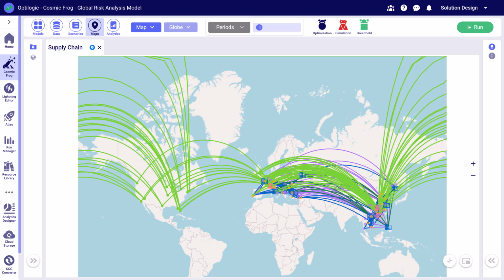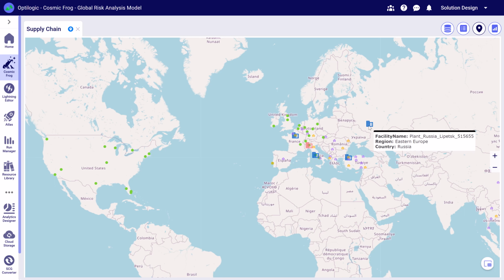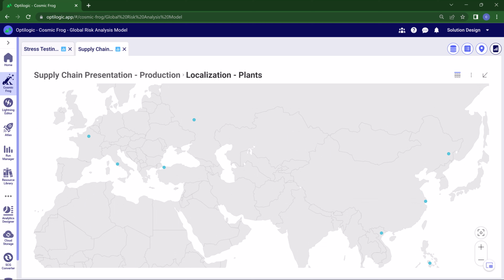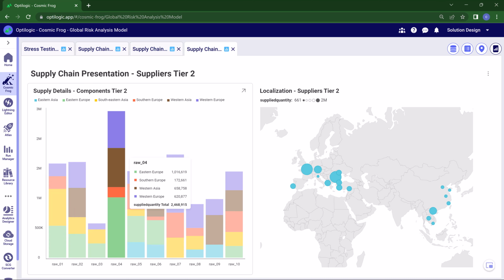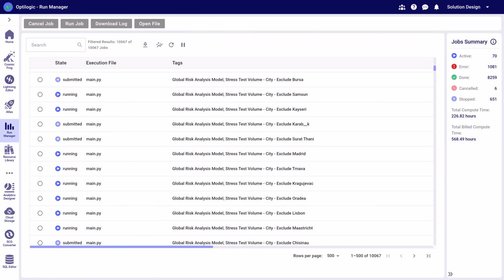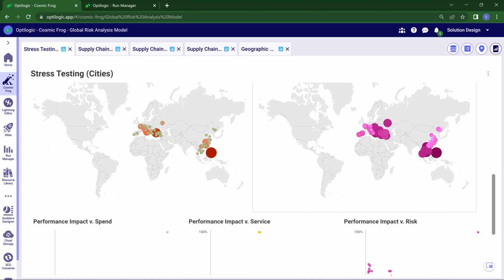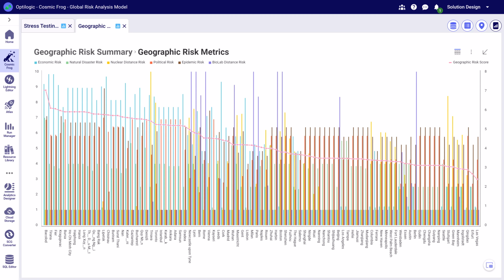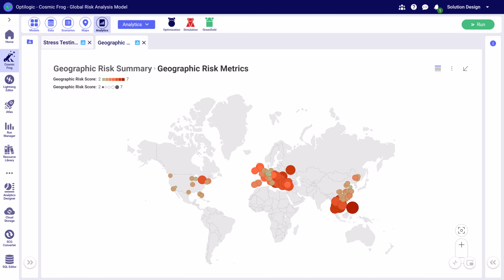Resource Library: Global Risk Analysis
This global risk model features a retail supply chain with a network of production plants, packaging plants and tier 1&2 suppliers in Europe and Asia. The dense and complex flow of materials, coupled with a wide geographical distribution, presents a challenging task in terms of risk estimation. For each supplier, facility and customer, Cosmic Frog provides a set of risk score (ex: geographical, economic resiliency, political, and natural disaster) that identify risk and the potential for disruption that may impact the supply chain. Evaluate the impact of city-level disruption across the network by running 80+ what if scenarios that exclude a given city due to events such as COVID-19 or natural disasters. Compute the performance impact of each city in the event of a disruption and develop risk mitigation strategies. In situations where both spend and performance impact are high, consider utilizing multiple sites and implementing risk-sharing partnerships and performance tracking mechanisms.